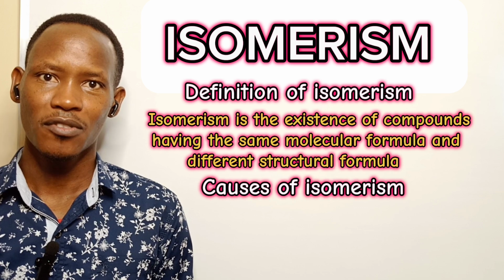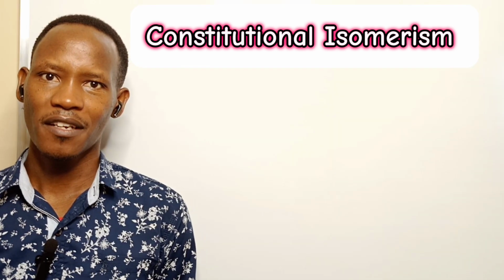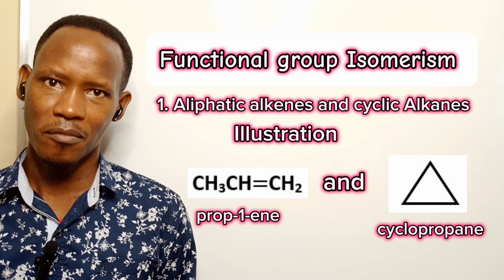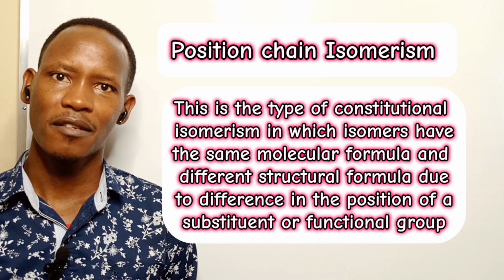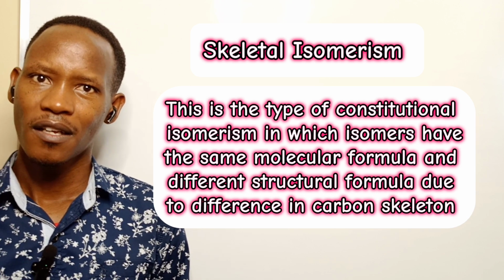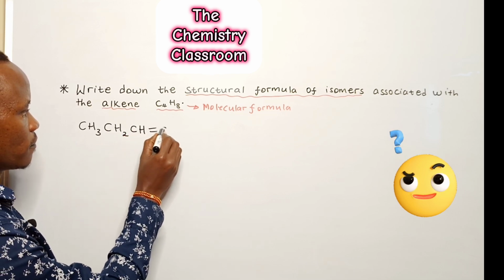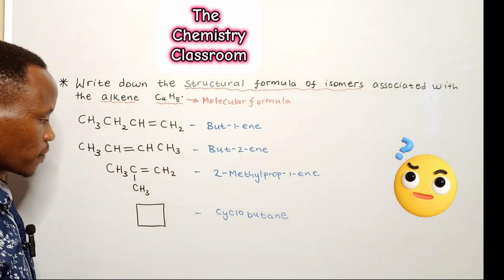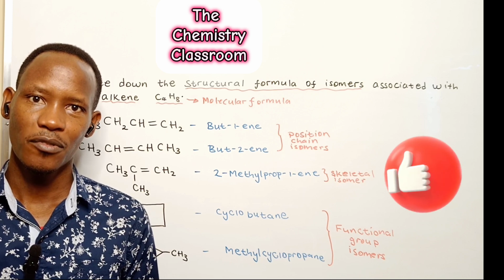ISOMERISM IN ORGANIC COMPOUNDS PART I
Welcome to a simplified online video lesson about Constitutional isomerism in organic compounds  prepared and presented by a passionate and experienced chemistry teacher.
Follow the teacher on Twitter